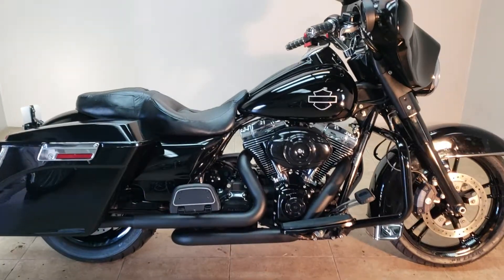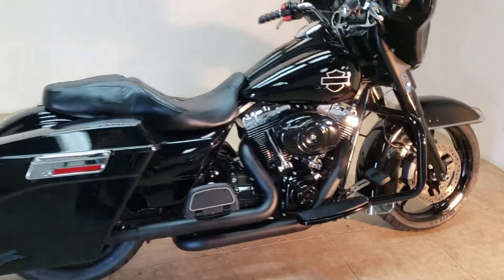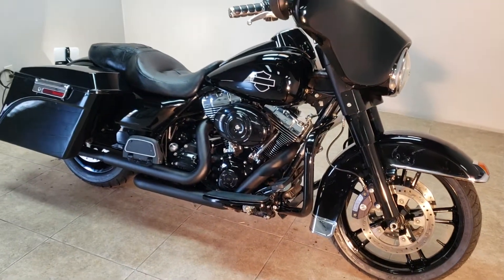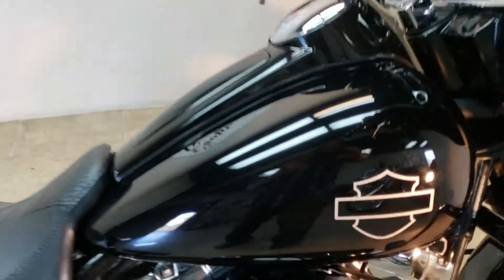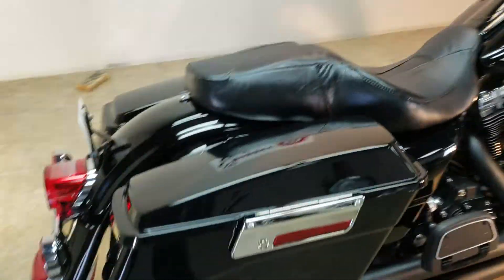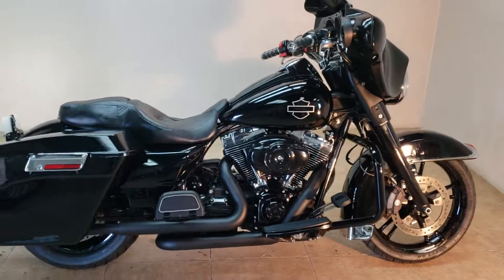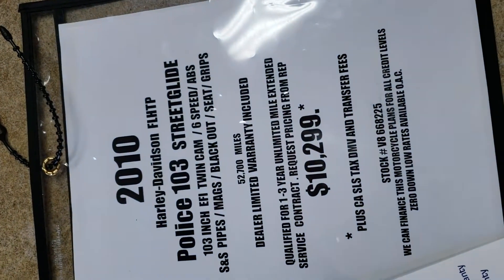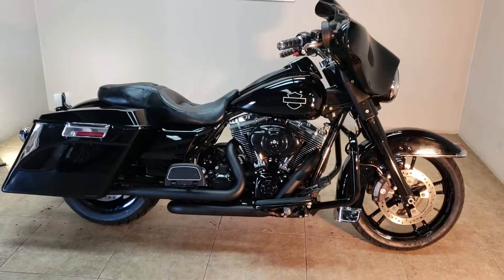2010 Police 103 streetglide $ 10.2